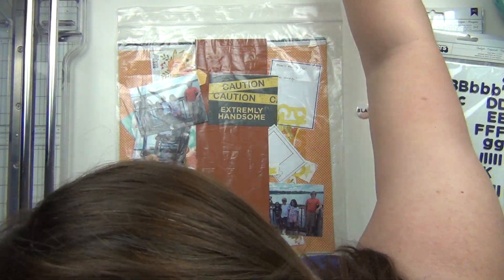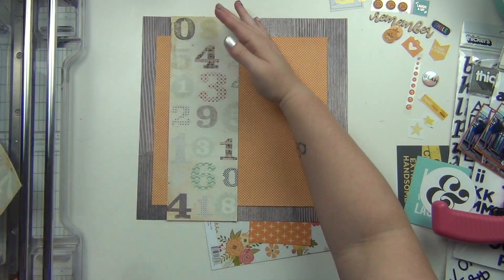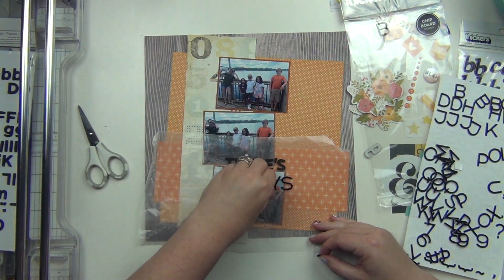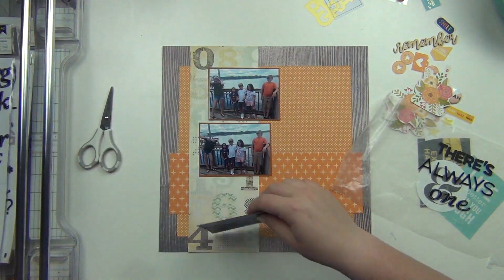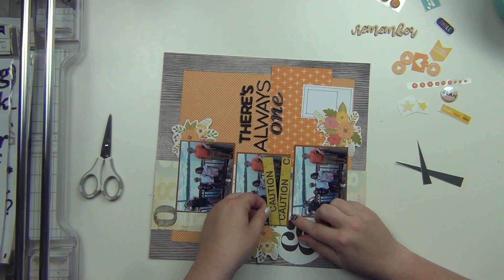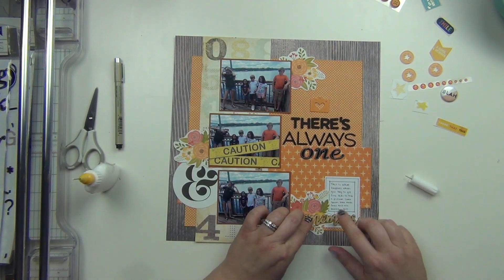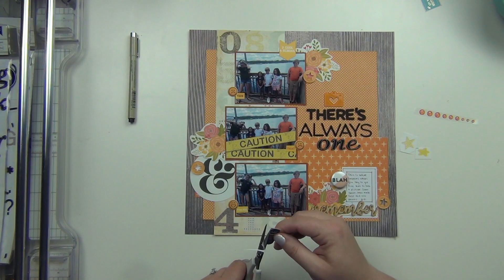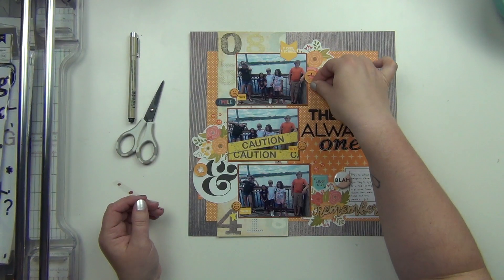Page Kits: There's Always One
Here is the first layout using my second round of page kits.  Enjoy!